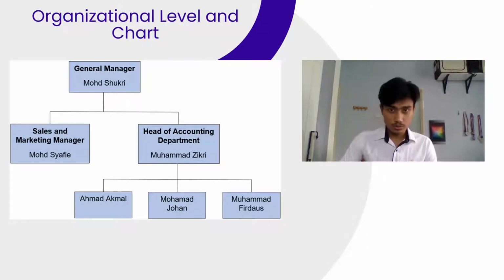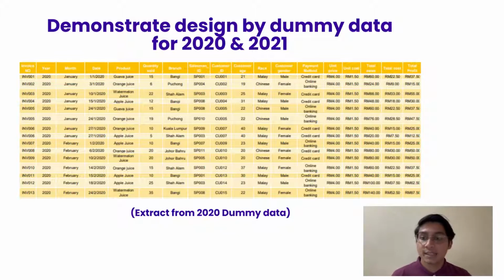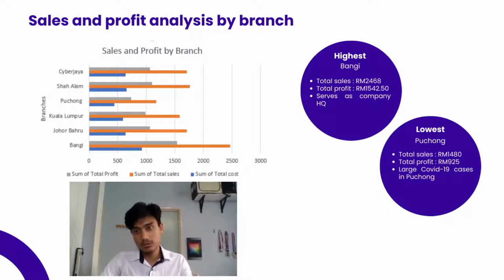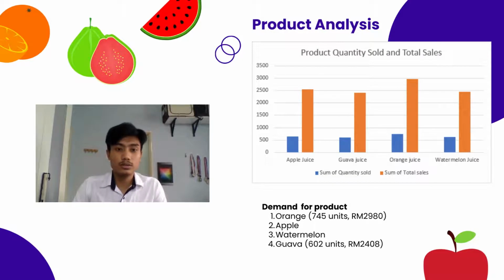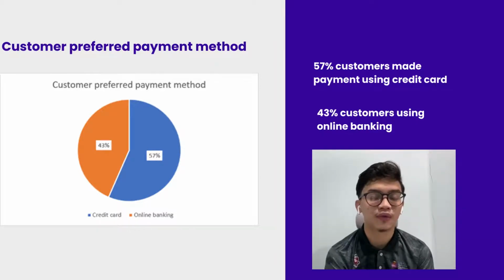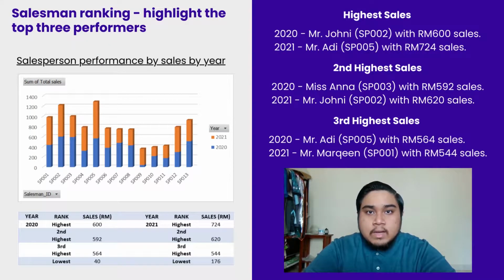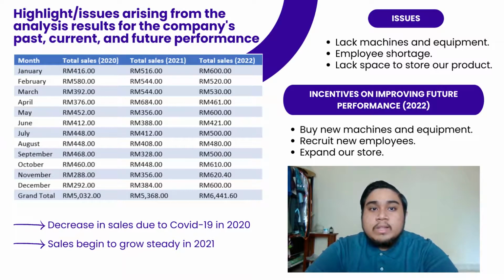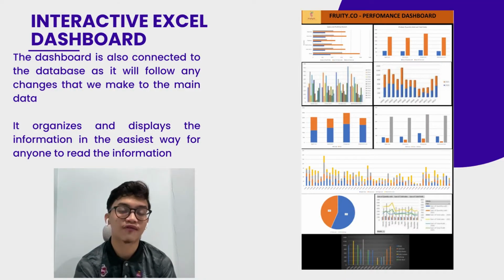AIS655 GROUP PROJECT PBL VIDEO PRESENTATION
PREPARED BY:
1) MOHAMAD JOHAN BIN FIRDAUS (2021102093)
2) AHMAD AKMAL BIN AHMAD AZAM (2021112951)
3) MUHAMMAD FIRDAUS BIN ZAMZURI (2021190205)
4) MUHAMMAD ZIKRI BIN AZMAN (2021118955)